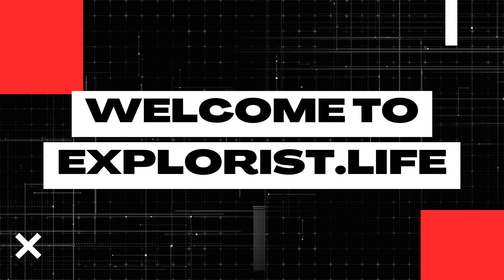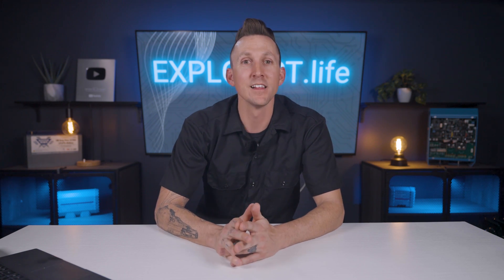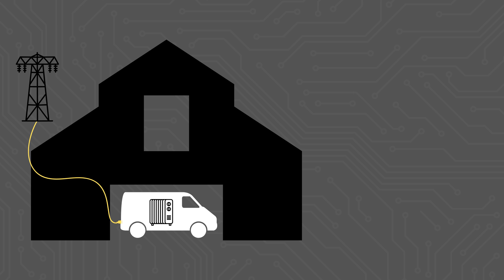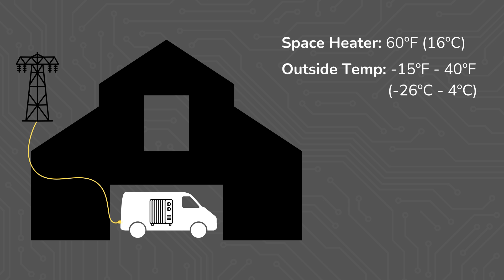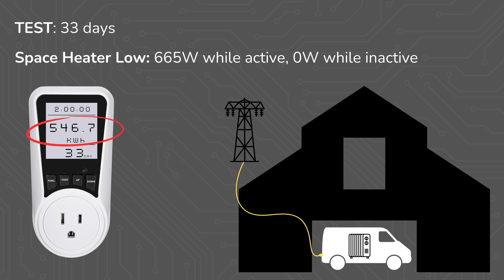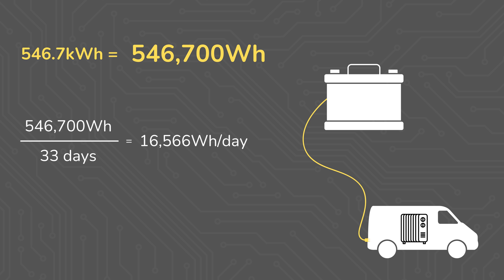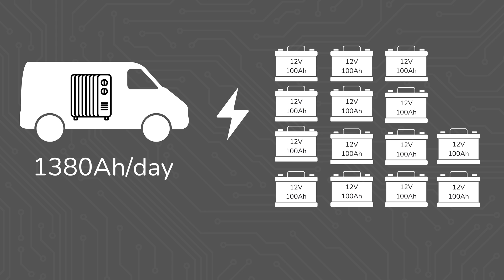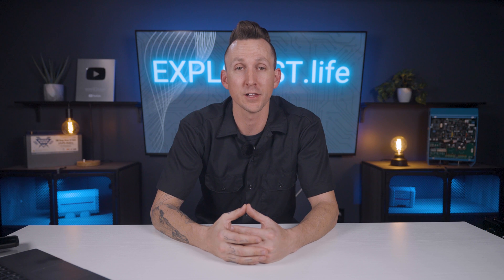Why Space Heaters are a BAD IDEA for a Mobile, Marine, or Off-Grid Electrical System.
In this video, we will teach you how much power it takes to run an electric space heater in a mobile, marine, and off-grid electrical system and why it's a BAD idea.

This is episode 2.5 in our Electrical System Sizing Playlist in the EXPLORIST.life Academy.